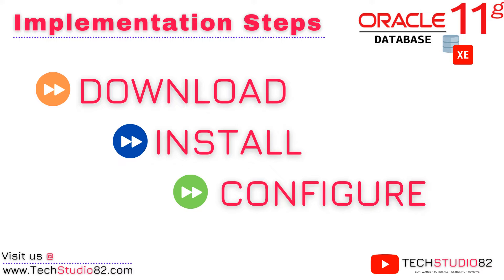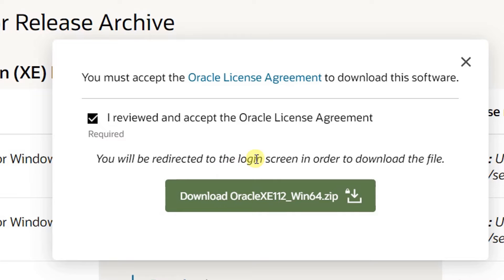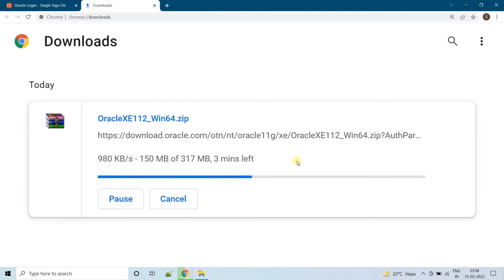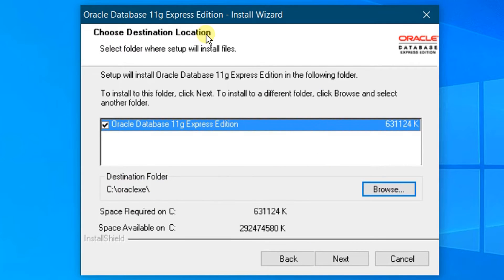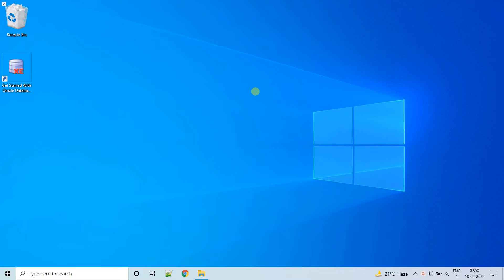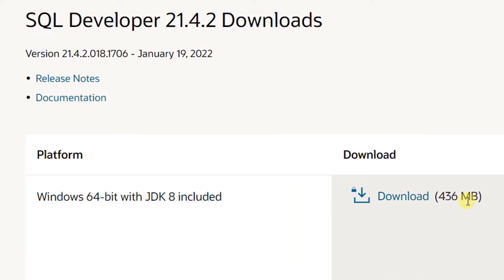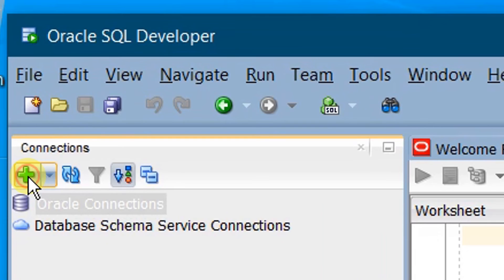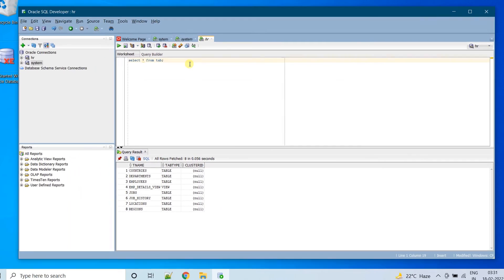How to Install Oracle 11g Express Edition on Windows 10 - 64 bit | Download , Install and Configure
Hello Friends,

You have 2 Options for Download Oracle Database 11G Express Edition Software,
NOTE:: If you have any issues in Downloading from the below Google Drive Links, Please comment in the below Comment Section, I will respond to you ASAP

Firstly, click on the below link to download from Oracle Official Website,

You need to have a Oracle account for downloading the Software from Oracle Site

I have DOWNLOADED the Software from Oracle Official Website and Uploaded same to the Google Drive,

I am providing the GOOGLE DRIVE LINK below,

For this you DON'T Need any login Credentials,
So, just Click on the above Link and Download.

Later Install Oracle Database 11G Software as steps shown in the Video.

Finally, CONFIGURE the Oracle Database with SQL Developer Application, which is a STANDALONE Application.

For this, You can CLICK on the below Google Drive Link, I have Downloaded and Uploaded the Oracle SQL Developer Software,

So, Just CLICK on the below Link,

Finally Open the SQL Developer Application and Do the CONFIGURATION as Shown the Video.

Please Leave your Valuable Comments in the below Comment Section.

Thanks Buddies :)